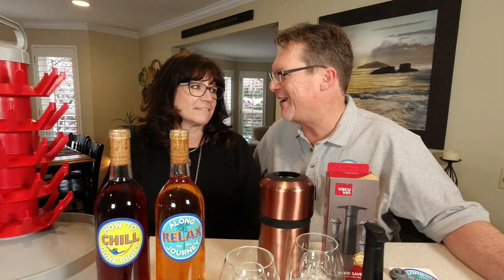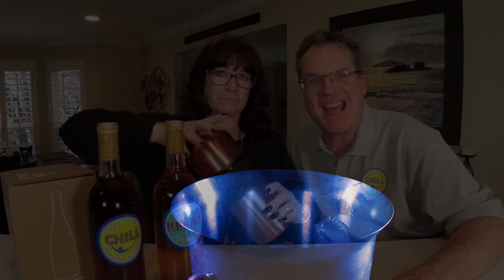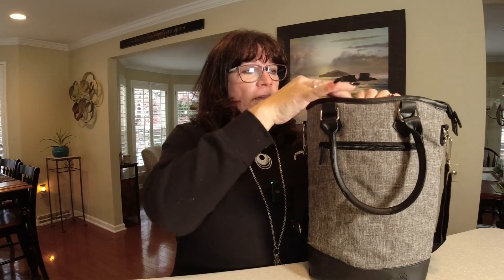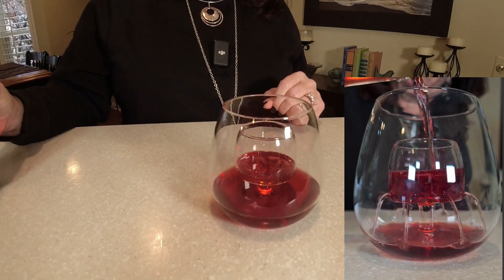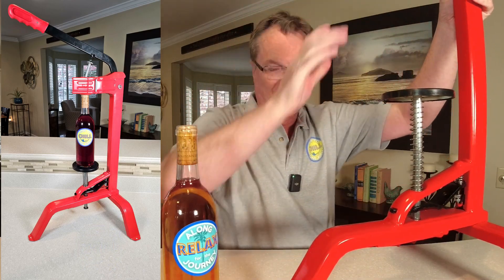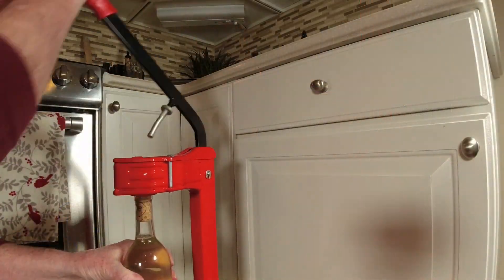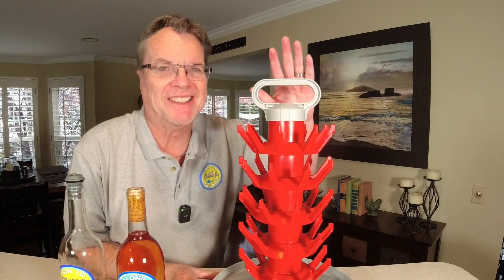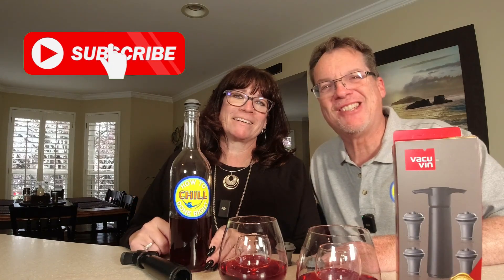Must Own Wine Gadgets Tested and Approved - Wine Making Tools and Gadgets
This video is dedicated to showing you all of our wine gadgets. The best wine gadgets and tools you should own. Whether you are making wine, drinking wine or just enjoying wine these tools and gadgets I have tested and approved. They are the best of the best in wine gadgets and I will not give these wine tools up for anything. Make sure you are watching all of my wine making videos as we show you how to make wine on this channel. It's a fun and great hobby and once you have homemade wine you will never buy wine again.

If you have a gadget I missed, I would love to hear about it.

Thank You all for your support to what we do and sharing information and getting to know all of you has been so rewarding

HOWTODONERIGHT AND
ALONGFORTHEJOURNEY

WINE GADGET and TOOLS

INSULATED WINE TOTE
HUSKI WINE CHILLER
WINE AERATOR WINE GLASSES
CHEAPER HIGHLY RATED WINE CHILLER (Not Tested)
VACU VIN 4 PIECE VACUUM AND STOPPERS
CUSTOM STICKER LABELS
WINE CORKER
WINE BOTTLE DRY RACK
MESH BAGS
OSTER WINE BOTTLE OPENER
ELECTRIC WINE BOTTLE OPENER

ADDITIONAL WINE MAKING SUPPLIES

16 OUNCES
32 Ounces
CUSTOM STICKER LABELS
CLEAR GLASS BOTTLES
WINE CORKER
#8 WINE CORKS
#9 WINE CORKS
RED STAR WINE YEAST
WINE TANNIN
YEAST NUTRIENT
CAMPDEN TABLETS
STABILIZER OR POTASSIUM SORBATE
ACID BLEND
 Larger Size
PECTIC ENZYME
 Larger Size
2 GALLON FERMENTING BUCKET FOR 1 GALLON BATCH
6.5 GALLON FERMENTING BUCKET FOR 5 GALLON BATCHES
1 GALLON CARBOY WITH AIRLOCK
3 GALLON CARBOY
5 GALLON CARBOY WITH AIRLOCK
AIRLOCK
BOTTLE FILLER
RACKING CANE
HYDROMETER
BENTONITE
MESH BAGS
SQUIRT BOTTLES
QUART SIZE JAR WITH LIDS
WINE TAGS
WINE CAPSULES
WINE PADDLES
WINE BOTTLE SCRUB BRUSH
CARBOY BRUSH
CARBOY HANDLES
WINE BOTTLING FILLER TIP
1 GALLON STARTER  WINE KIT
5 GALLON STARTER  WINE KIT